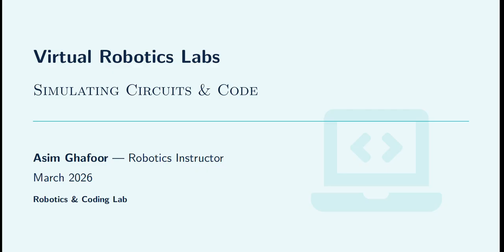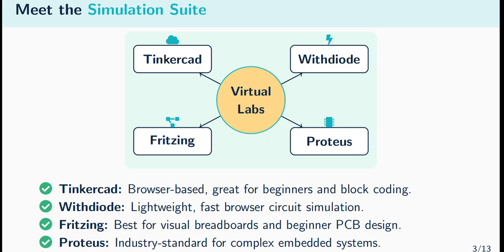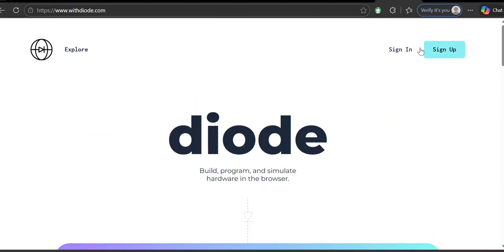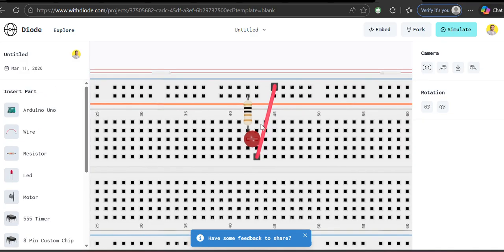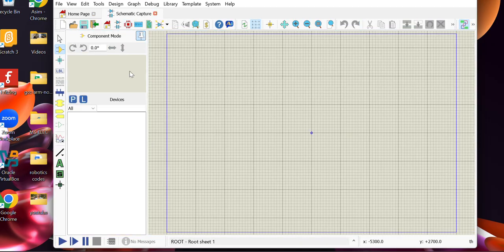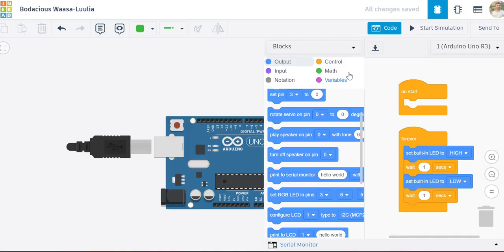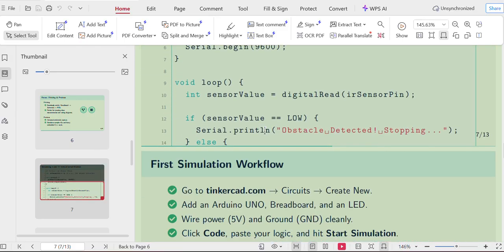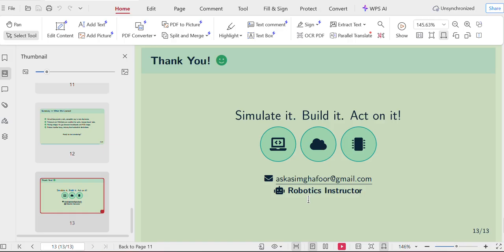Best FREE Virtual Labs for Robotics & Electronics: Tinkercad, WithDiode, Fritzing & Proteus Tutorial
In this video, we explore the BEST FREE virtual lab tools for robotics and electronics simulation. These tools allow students, engineers, and hobbyists to design and test circuits without physical hardware.

If you are learning electronics, robotics, or embedded systems, these simulation platforms can help you build circuits, test microcontrollers, and understand real-world electronics concepts.

In this video you will learn about:

✔ Tinkercad Circuits – Arduino and electronics simulation
✔ Diode – Online circuit simulation tool
✔ Fritzing – Circuit design and PCB visualization
✔ Proteus – Professional electronics simulation and microcontroller testing

These tools are perfect for:
• Robotics beginners
• Arduino learners
• Embedded systems developers
• DIY electronics hobbyists

Using virtual labs can help you practice electronics design, debug circuits, and simulate projects before building them in real life.

Timestamps:
00:00 Introduction
00:40 Why Virtual Electronics Labs are Important
01:30 Tinkercad Circuits
03:00 Diode Simulation Tool
04:20 Fritzing Software
05:40 Proteus Simulation
13:00 Final Comparison